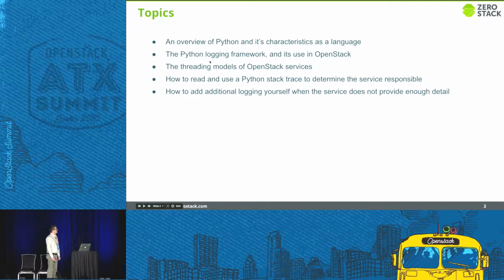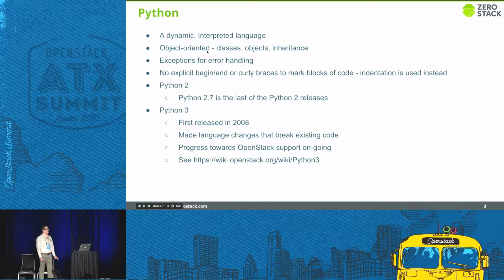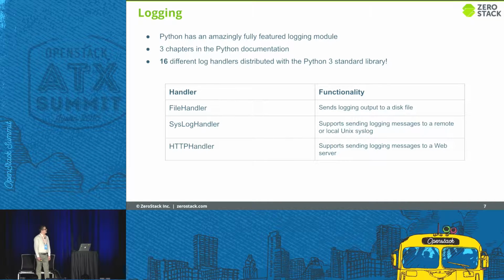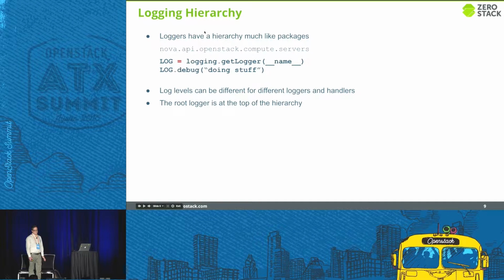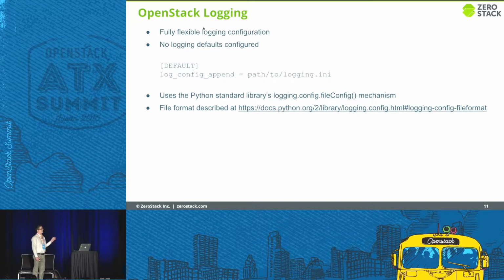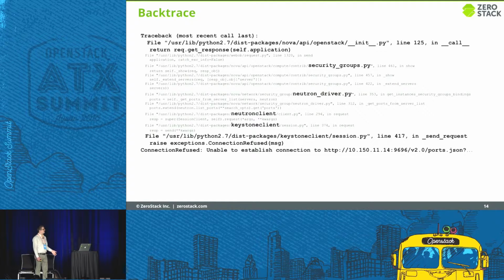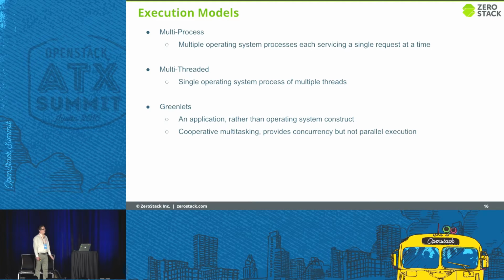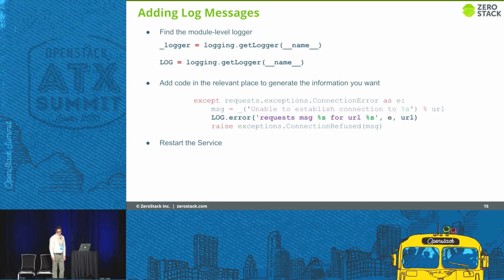Python Basics for Operators Troubleshooting OpenStack 2016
python language